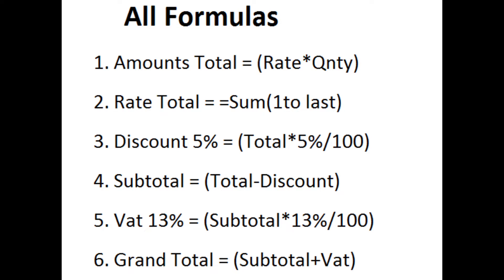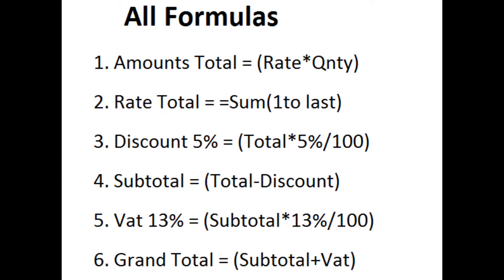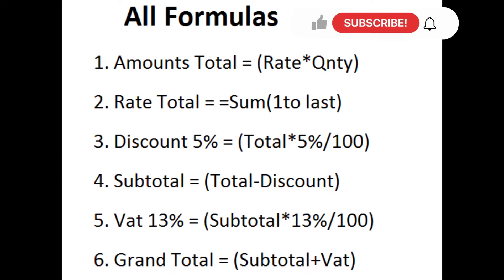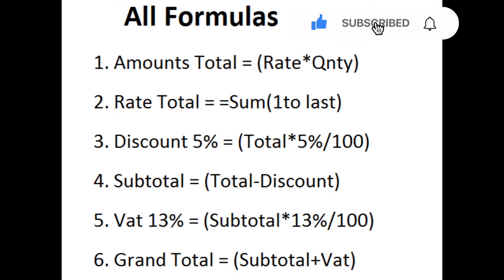How To Bill Entry Microsoft Excel || Bill Entry In Excel || Vat Tax Discount |Hindi ||English ||2022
How To Entry Bill in Microsoft Excel | Billing in Microsoft Excel
Bill Entry in ms Excel || How to Entry bill in ms excel || Excel Tutorial